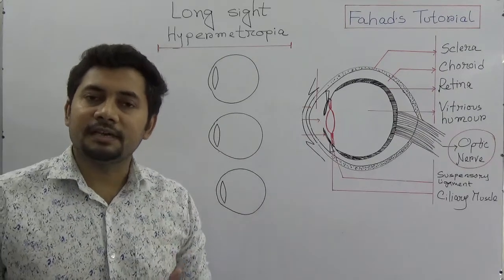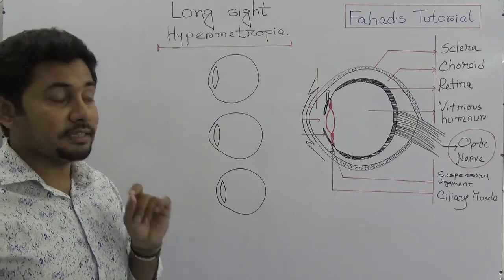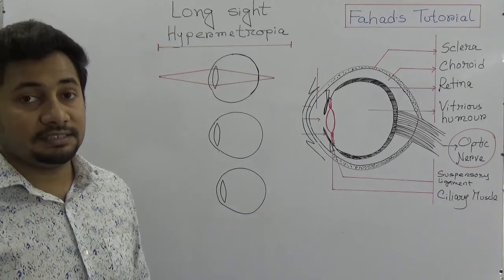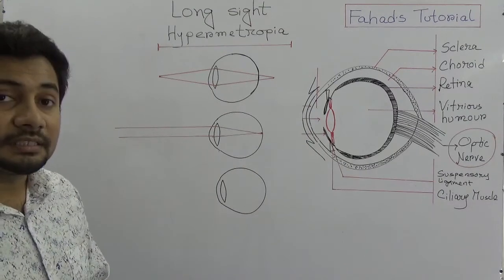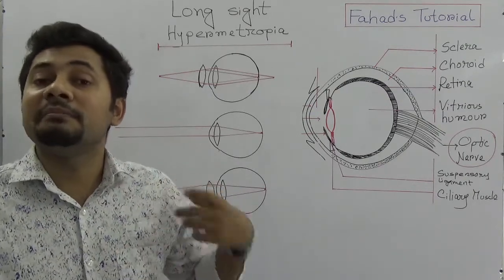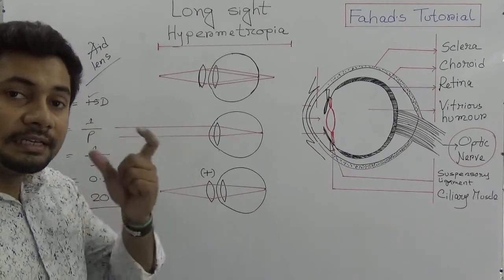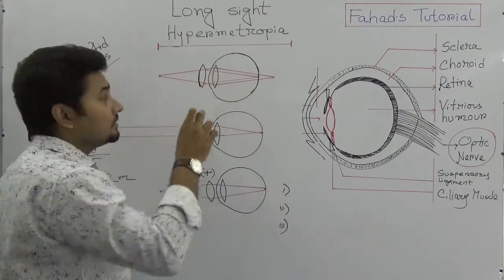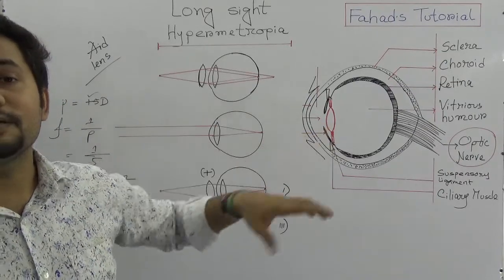12. Hypermetropia | Long Sight | Visual Defects on Human Eye